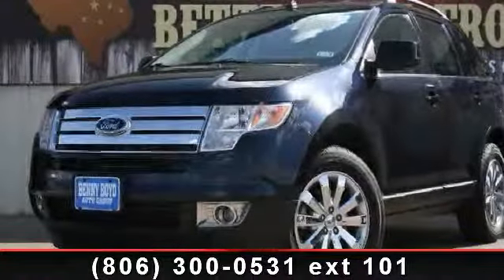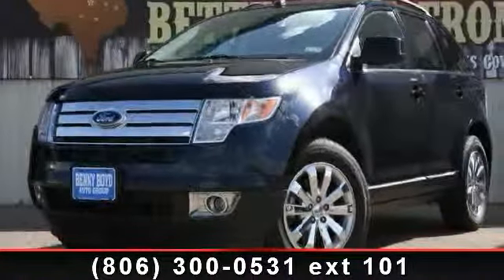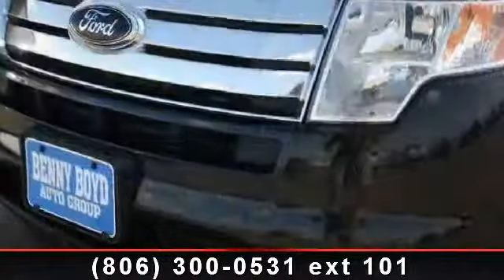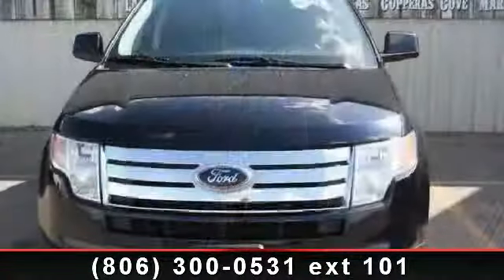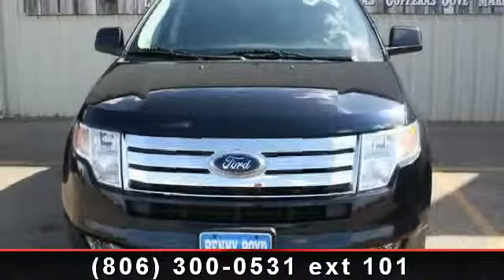2010 Ford Edge - Benny Boyd Lubbock Used - Lubbock, Tx 7942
This Edge has a clean CarFax history report. Non-Smoker. This Edge has Heated Leather Seats. Premium Sound. Easy to use Steering Wheel Controls. Sport Bucket Front Seats. Power Windows, Locks, Tilt and Cruise. Smooth Automatic Transmission. Rugged Roof Rack. Deep Sporty Tint. Chrome Rims. Lifetime Engine Warranty on most Retail sales! 2FMDK3KC6ABA35772